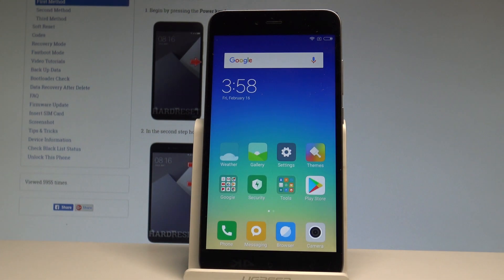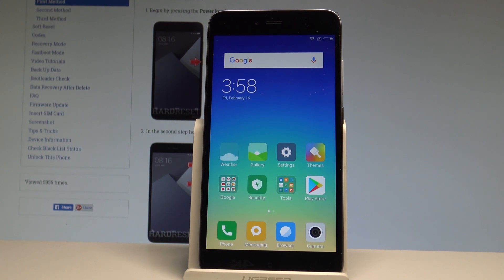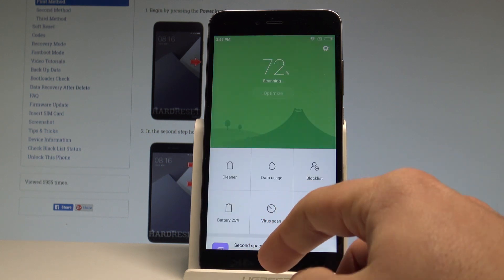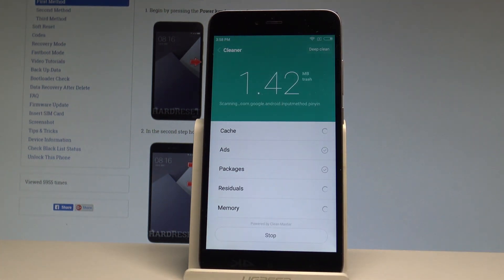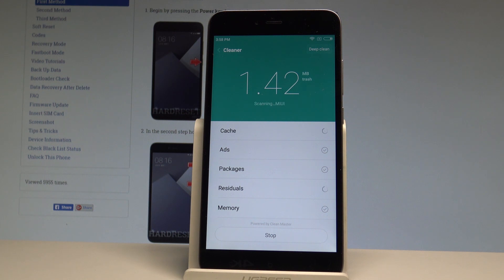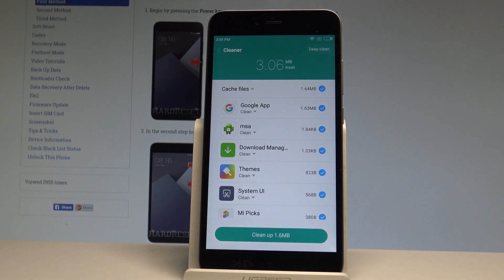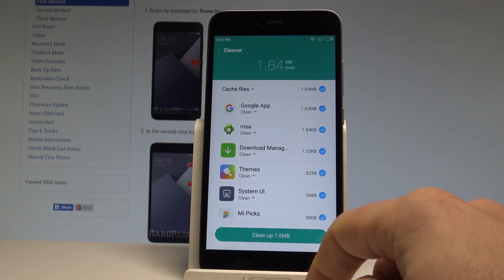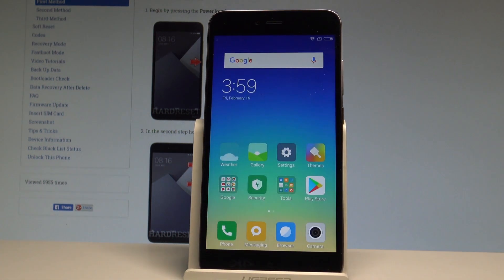How to Clean Junk Files in XIAOMI Redmi Note 5A - Refresh MIUI |HardReset.Info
How to delete junk files in XIAOMI Redmi Note 5A? How to refresh MIUI software? How to clean MIUI in XIAOMI Redmi 5 Plus? How to delete trash files in XIAOMI Redmi Note 5A?

If your XIAOMI Redmi Note 5A is running slowly you can perform the security  sacn in order to find the junk files. Then you can move all harmful files to trash. After the refreshing your XIAOMI Redmi Note 5A should speed up and perform in a better way.